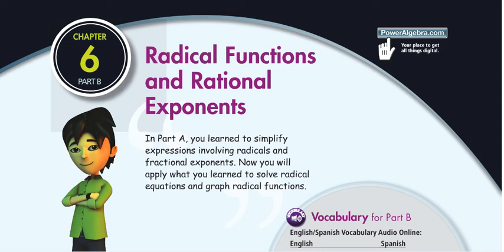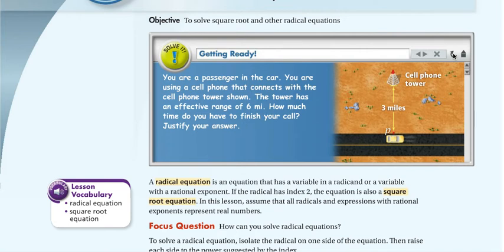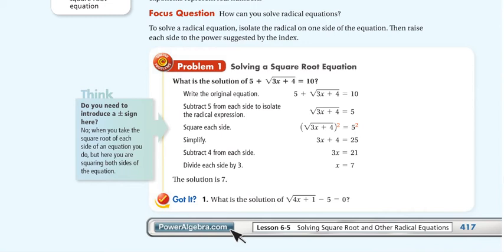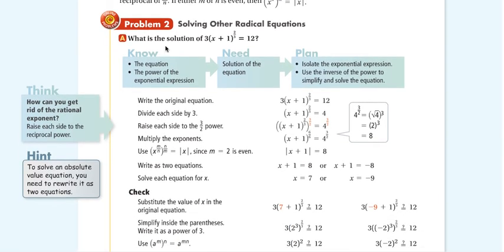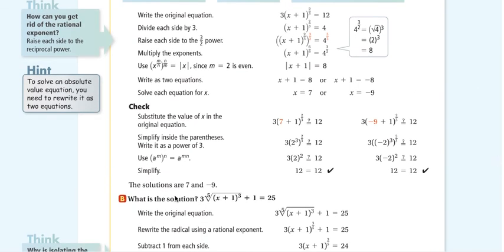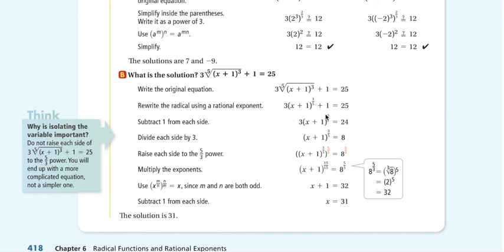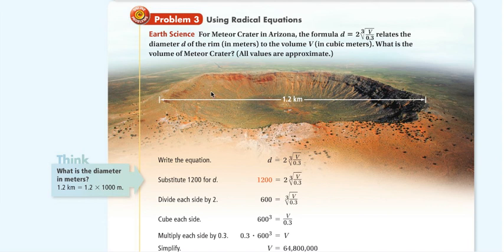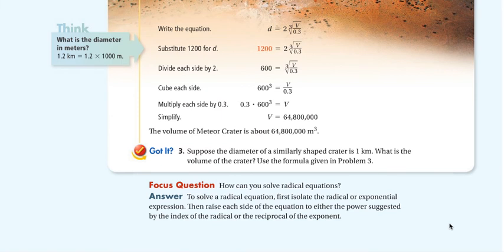Algebra 2 6.5 Part 1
Mrs. Moats' Class Pearson Algebra 2 6.5